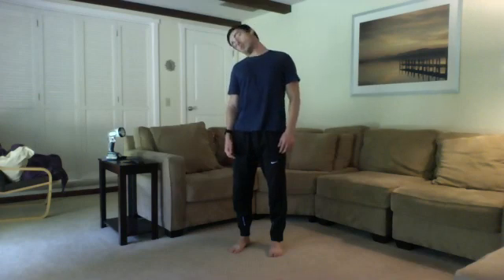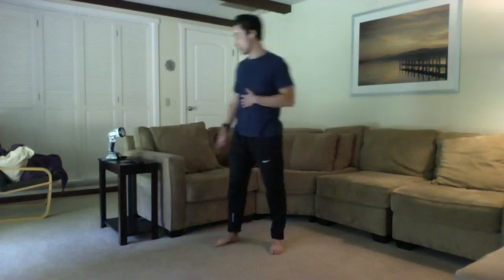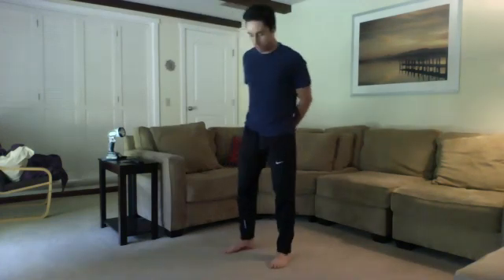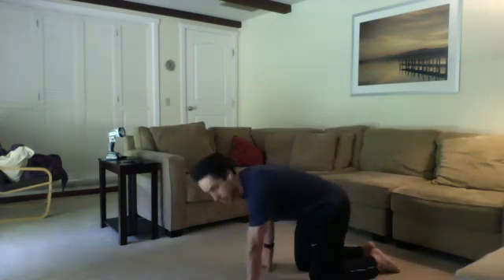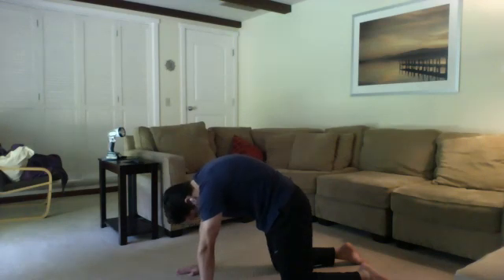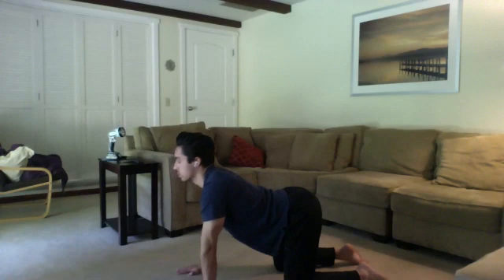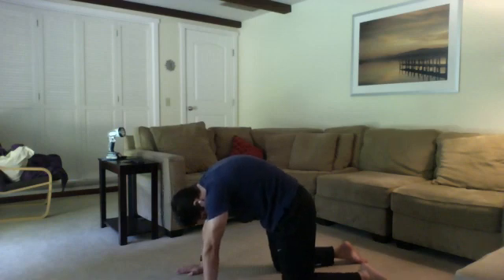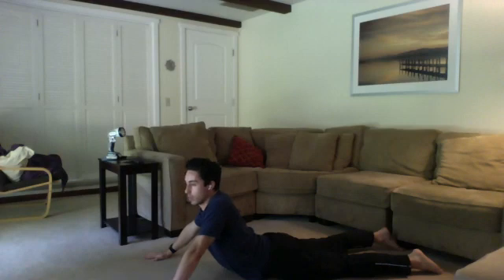Stretch Break 10.5.20